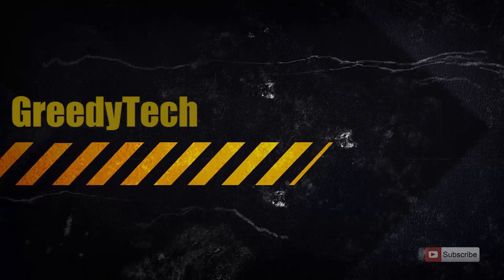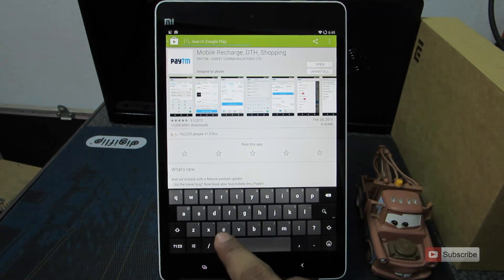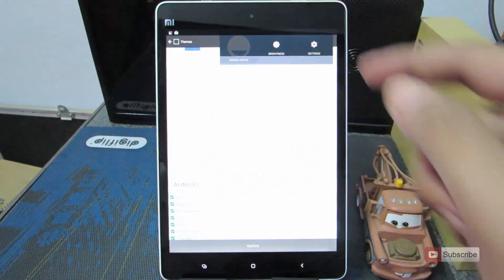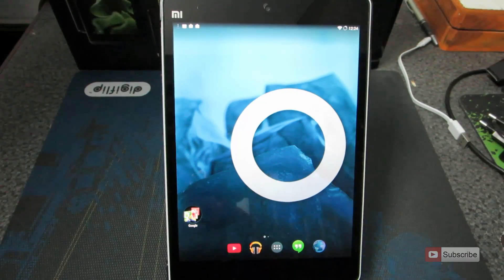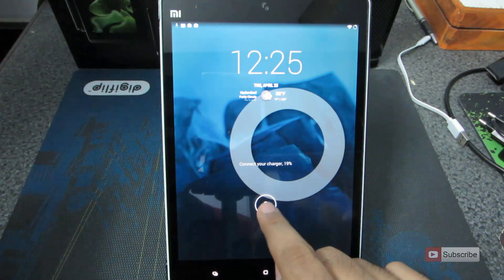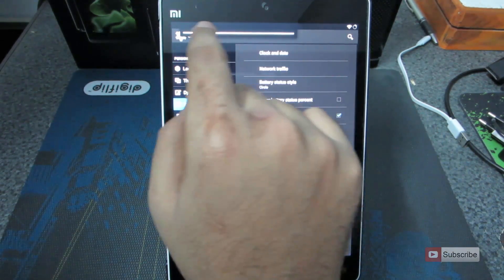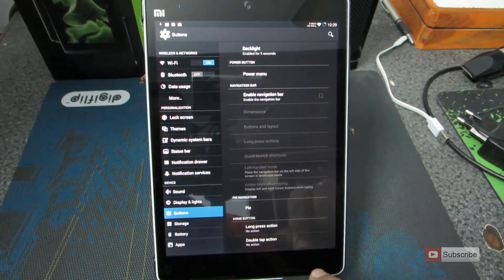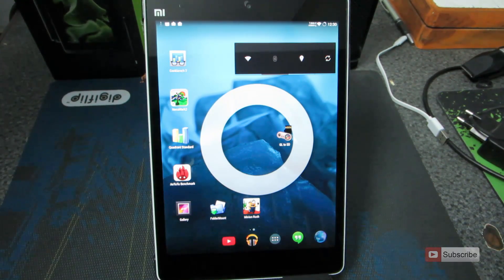Review of Cm11 on Xiaomi Mipad